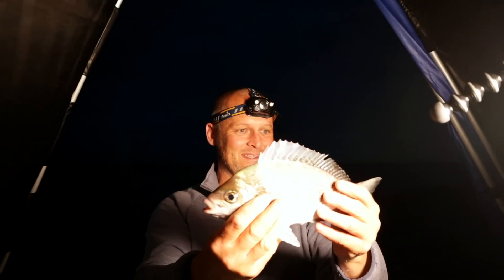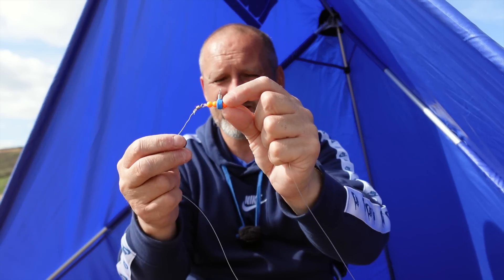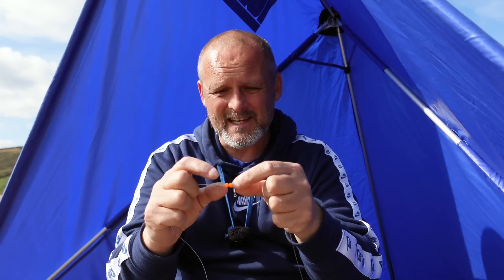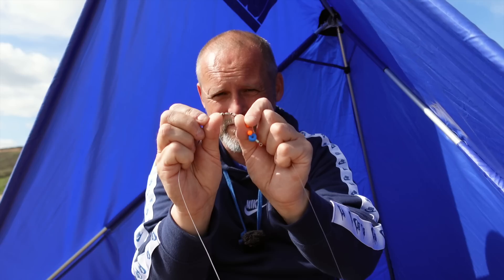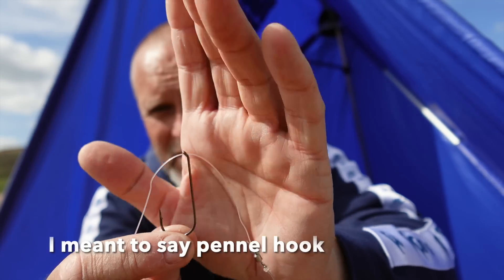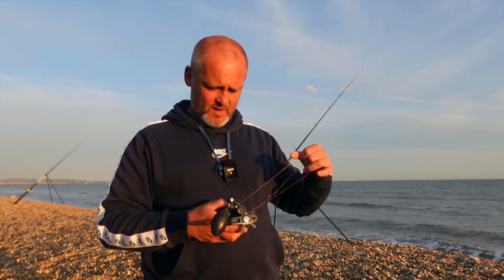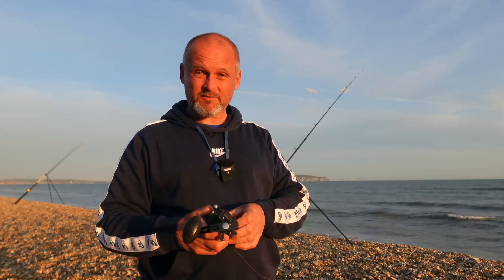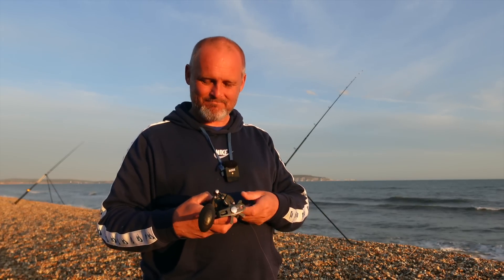Beach Fishing - Hordle - Small Eye Ray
In this video I target Small Eye Ray at a local South Coast mark named Hordle. I share the rig, bait, tide and tactics to target these amazingly beautiful creatures.
Fishing alongside my friend Nick Mann we both beaver away trying for an elusive daytime catch.